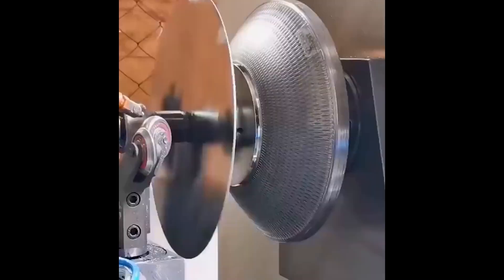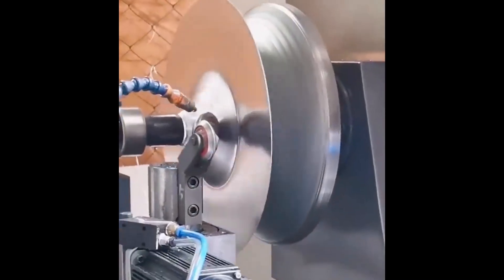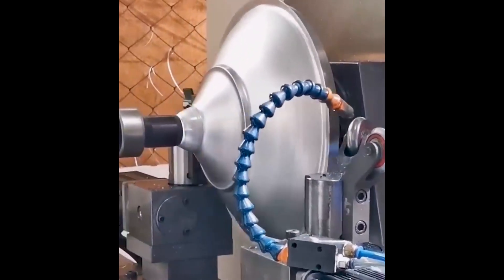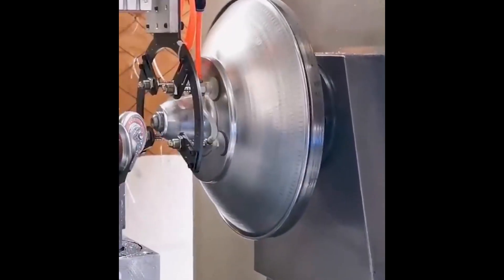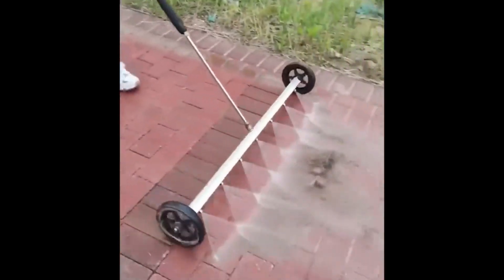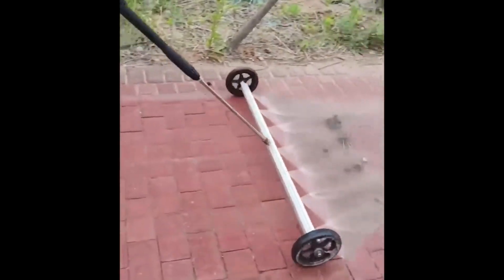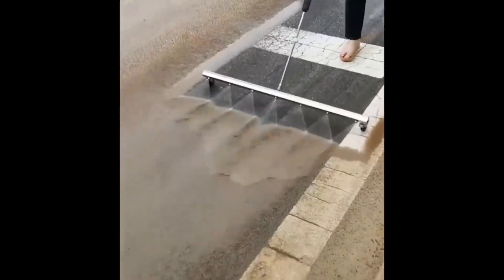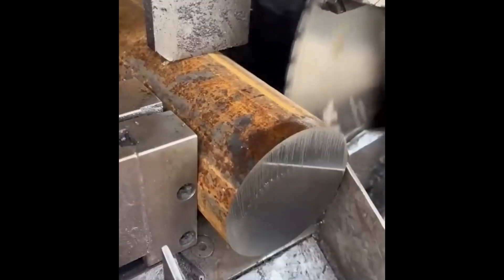Amazing Machines Operating At An INSANE LEVEL ▶ 4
Get ready to be amazed as we showcase Amazing Machines Operating at an INSANE Level! From powerful construction beasts to cutting-edge industrial robots, these machines are engineered for extreme performance and precision. Watch as they lift, cut, move, and operate with mind-blowing speed and strength. Whether you're a tech enthusiast or just love watching powerful machines in action, this video is for you.